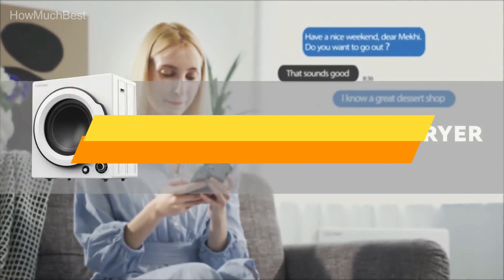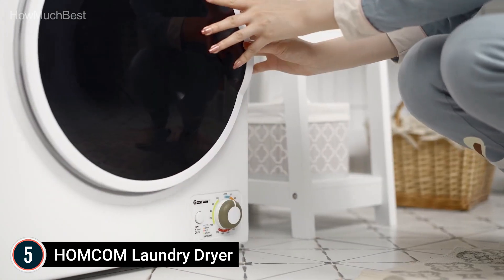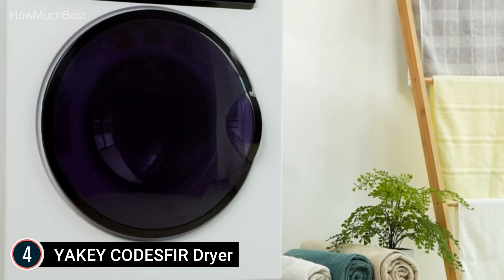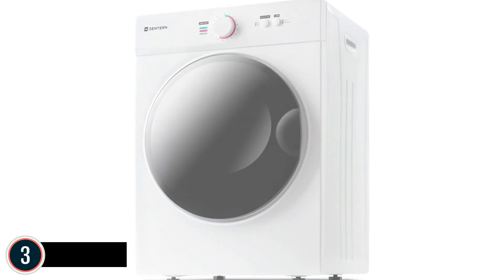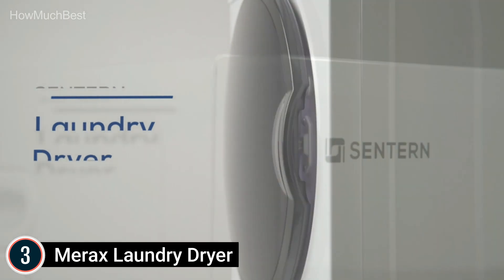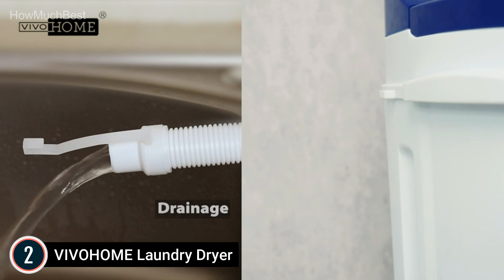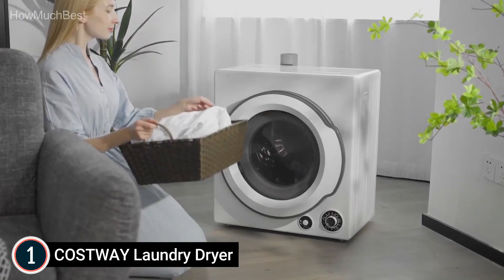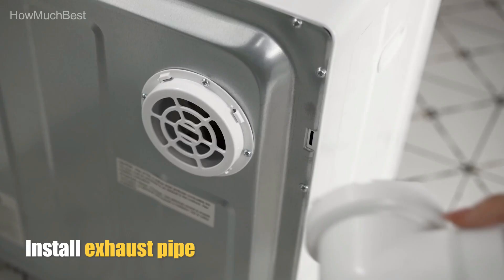5 Best Washer and Dryer Machines 2024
Discover the top-performing dryer machines of the year in this comprehensive review. We dive deep into features, performance, and user feedback to bring you a list of the best options available. Whether you're looking for energy efficiency, quick drying times, or smart features, we've got you covered.

Best Dryer Machine
00:00 Intro
00:32 ✔ 5. HOMCOM Laundry Dryer
01:42 ✔ 4. YAKEY CODESFIR Dryer
02:55 ✔ 3. Merax Laundry Dryer
04:10 ✔ 2. VIVOHOME Laundry Dryer
05:24 ✔ 1. COSTWAY Laundry Dryer
06:30 Outro.